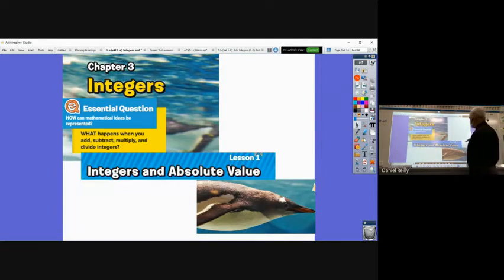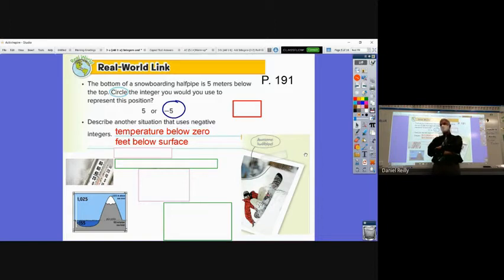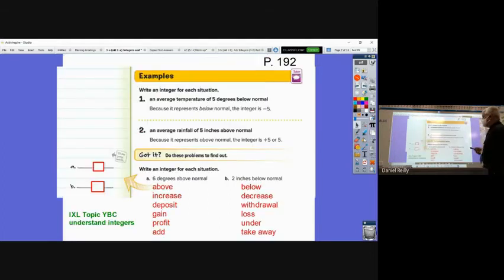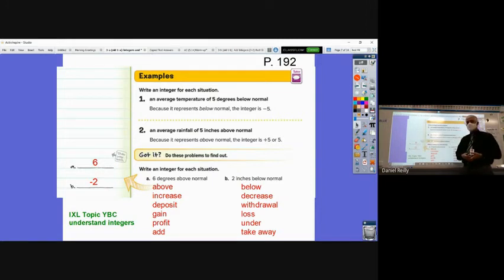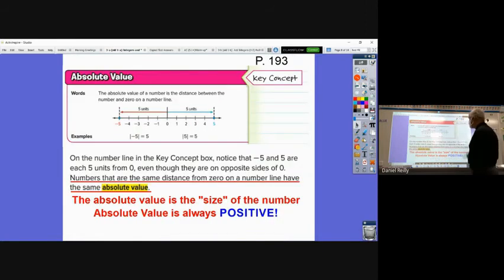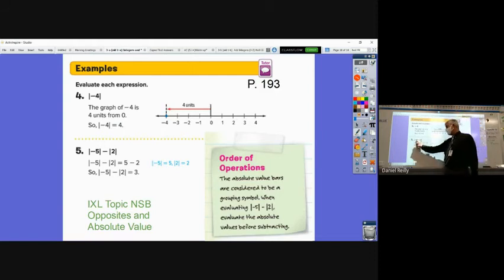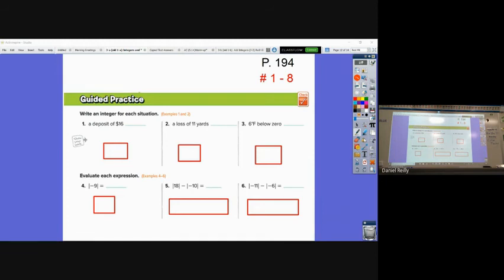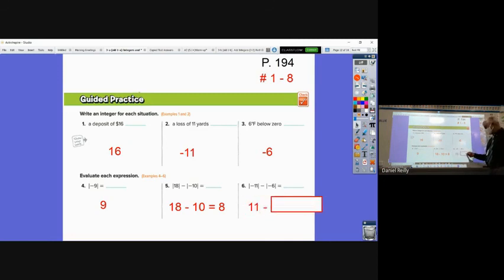3-a Integers and Absolute Value (from class)